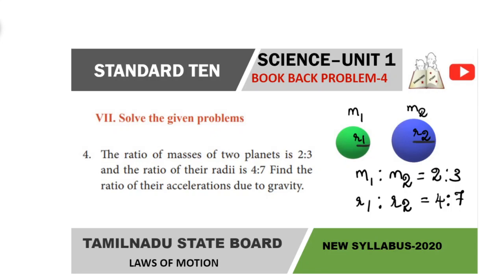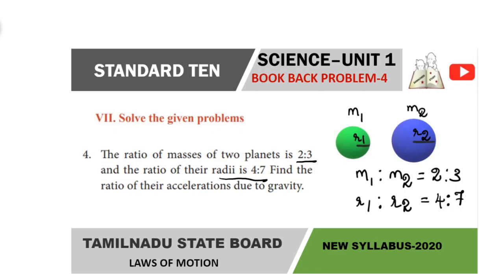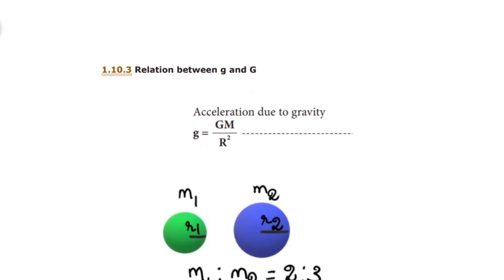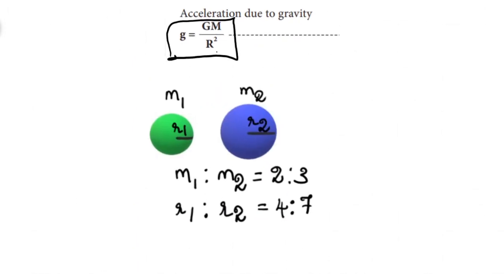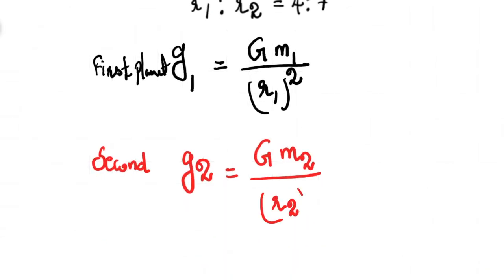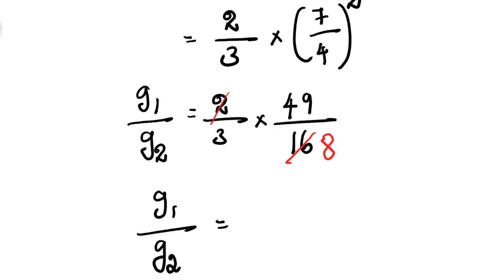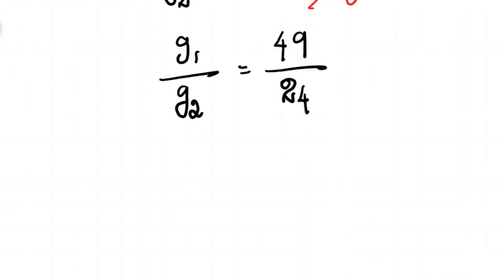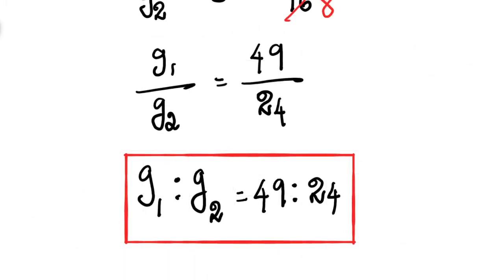Class-10|Science|Unit-1|Book Back Problem-4|Solved Questions|TN Samacheer Kalvi|Laws of Motion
The ratio of masses of two planets is 2:3
and the ratio of their radii is 4:7 Find the
ratio of their accelerations due to gravity.